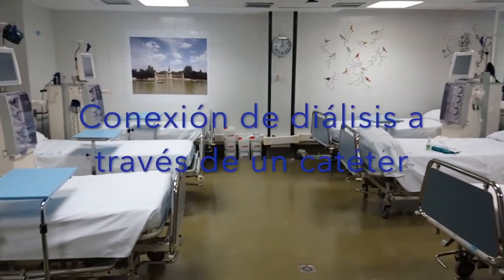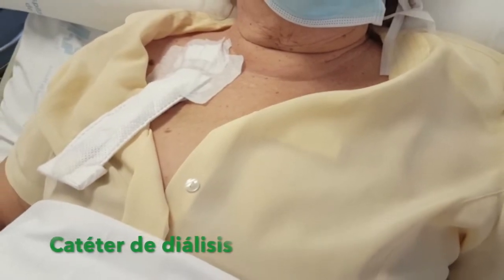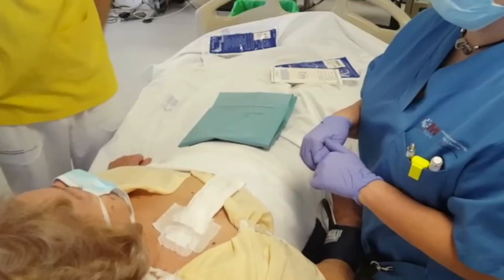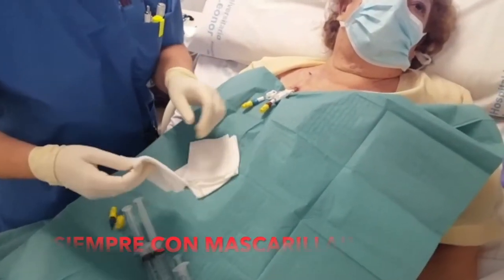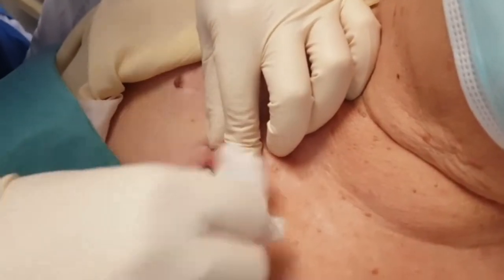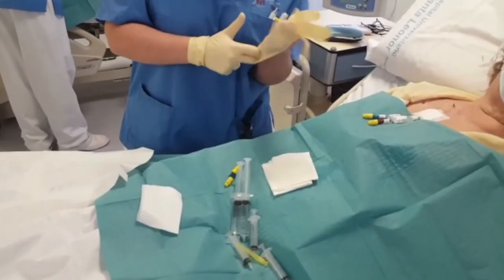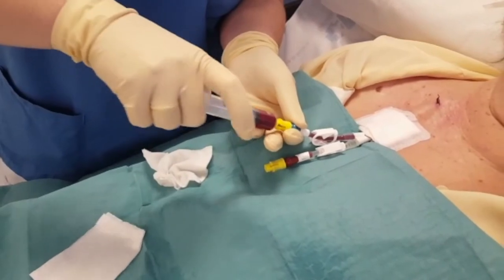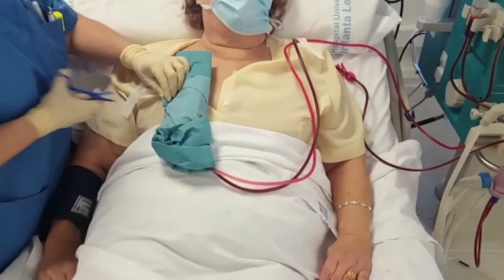VideoEN 6.1. Dialysis connection through a catheter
The process of connecting a catheter to the hemodialysis machine to
carry out a dialysis session is described in detail.